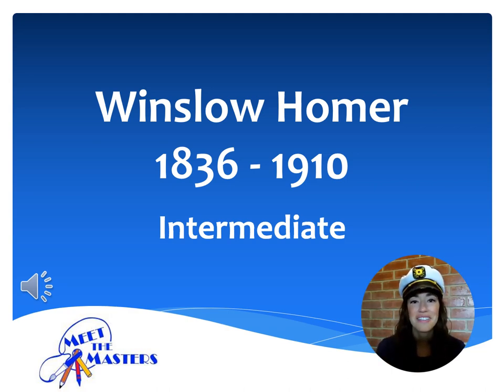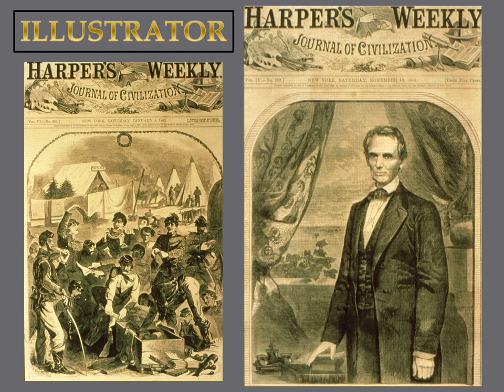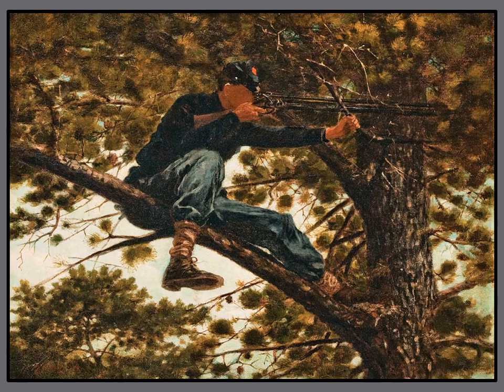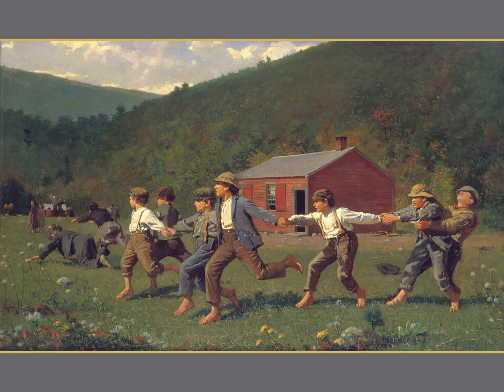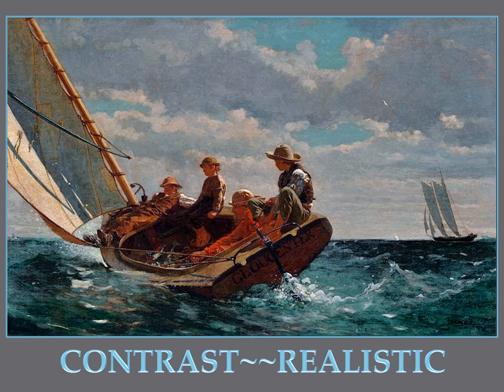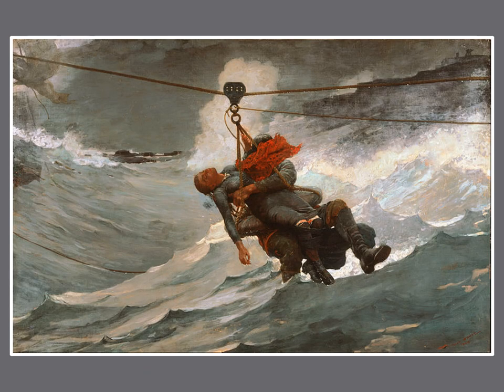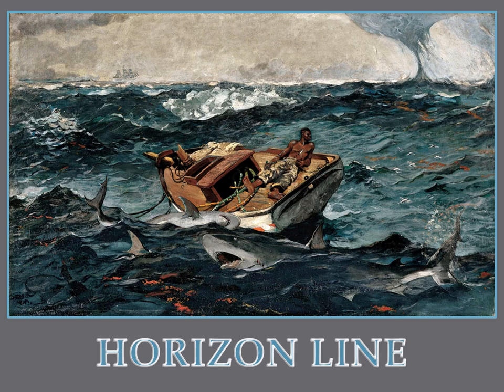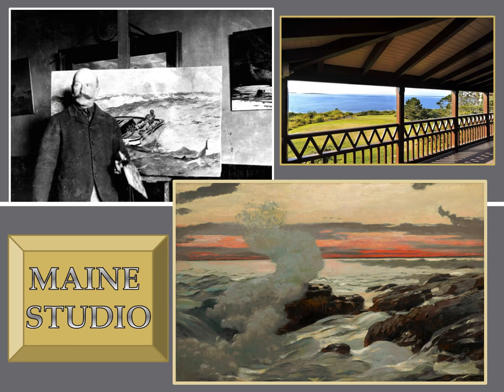Winslow Homer - Artist Intro: 3rd-5th Grade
In this narrated PowerPoint, you will learn about the history, style, and technique used by our fifth master artist, Winslow Homer.

*Intermediate Level for 3rd, 4th, and 5th grade.